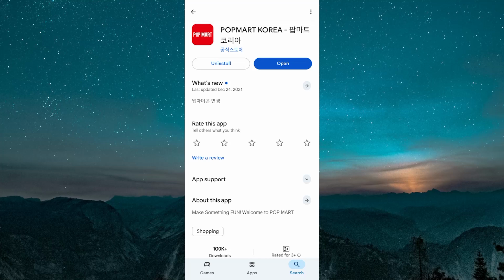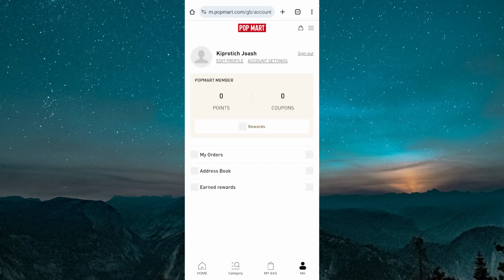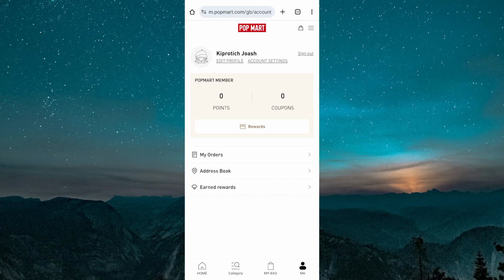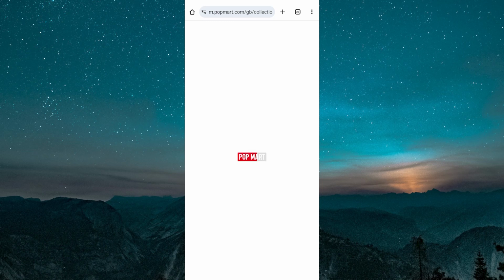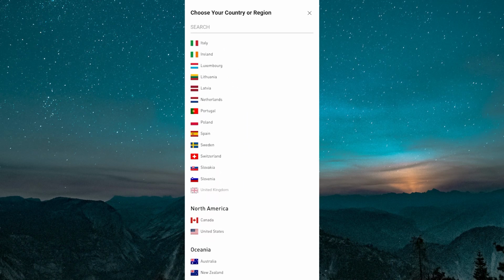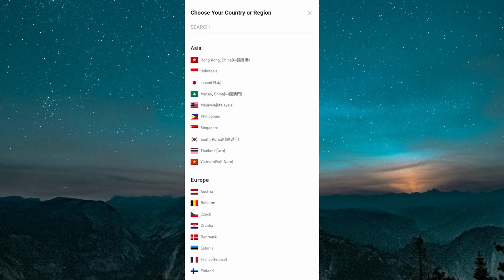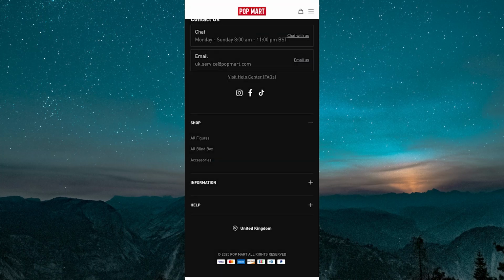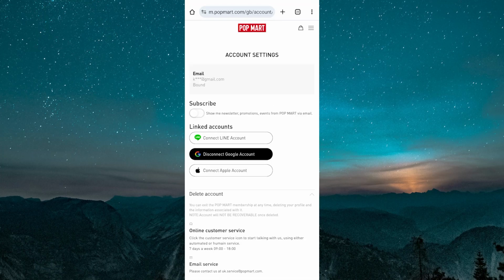How to Add a Payment Method in the Pop Mart App | 2025 Step-by-Step Guide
Need to add a payment method in the Pop Mart app? In this 2025 tutorial, I’ll show you step by step how to securely add and manage your payment options. Learn how to set up credit cards, digital wallets, or other payment methods to make purchases quickly and safely. This guide ensures you can shop seamlessly in the Pop Mart app without any payment issues.